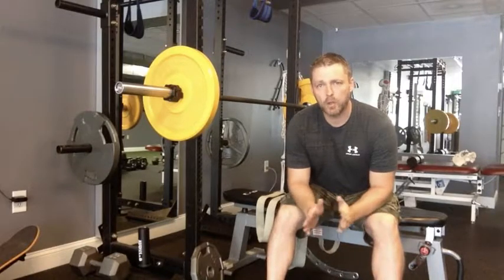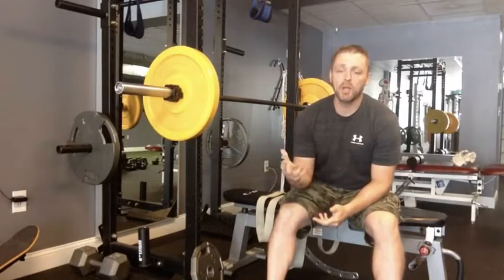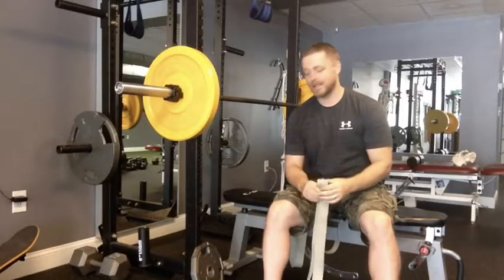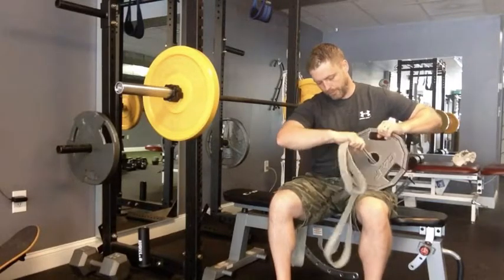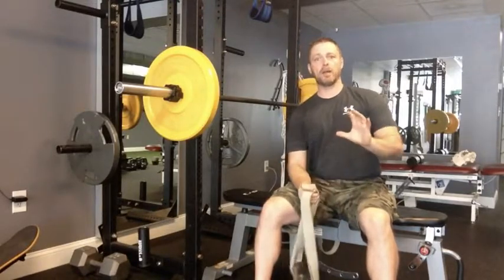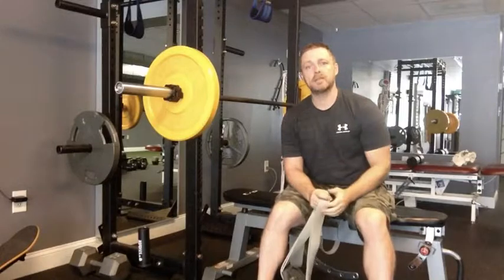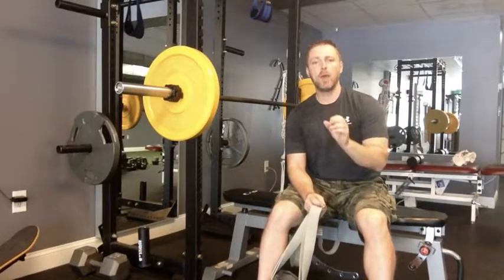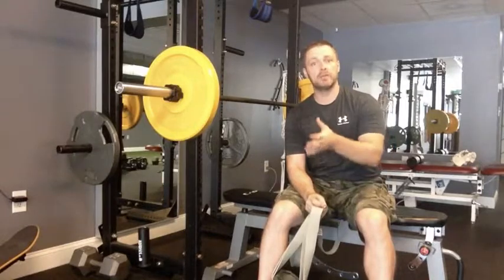Hanging band bench press (with intro) - EBM Fitness Solutions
Loop a couple of thick bands through 25 lb plates. Hook the bands on the bar near the collars first then add any additional weight.

This variation of the bench press limits ugly reps. In addition to the perturbations you feel on each rep, the weight can swing if you get sloppy.

Set up on a bench so your eyes are lined up with the bar. Grab the bar a little wider than shoulder-width. Keep your feet pressed into the floor, your glutes tight and the abs braced.

Avoid excessively arching the back during the movement. Unrack the bar and lower the bar down until the elbows are in line with your body. The bar may not reach your chest and this is ok.

The chest is not a trampoline for the bar anyway. Squeeze through the chest and press the bar back up.

It will probably be the smartest thing you do all day.

Are you dealing with any shoulder or neck pain? Check out EBM’s Neck and Shoulder Rehab Guide to help get you back on track. Download your FREE copy here:

Do you want to learn about 7 common mistakes people make when training that are causing them to be in pain? Click to download your copy of 7 Reason You Are Training With Pain and 7 Ways To Fix Them.